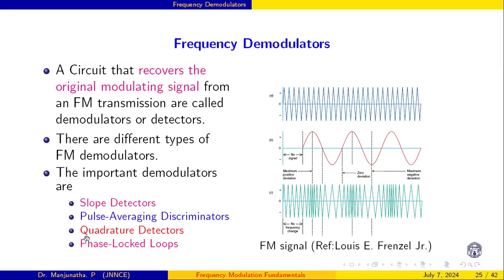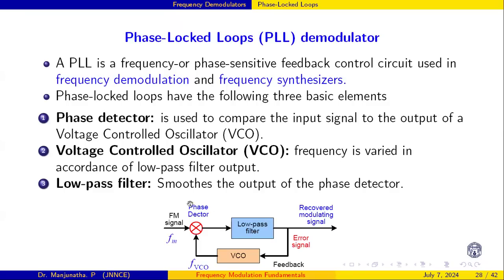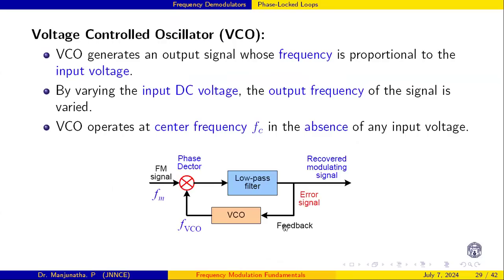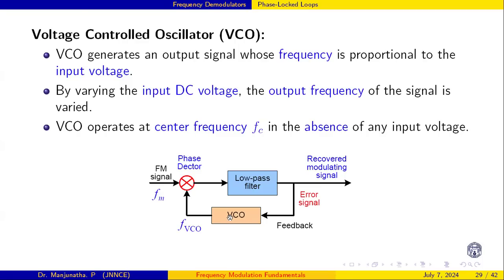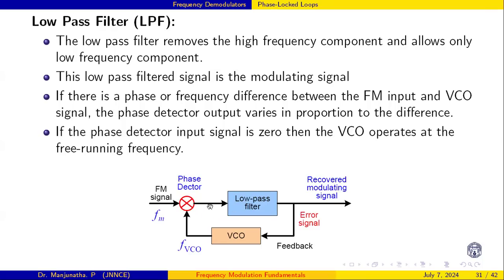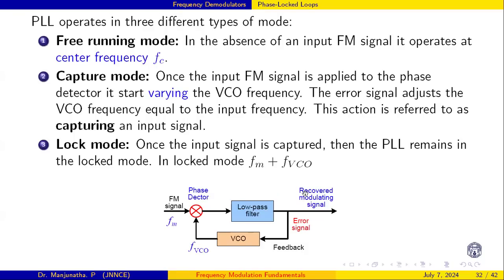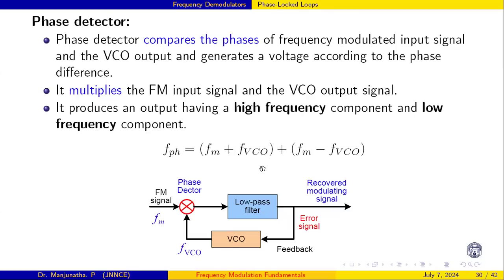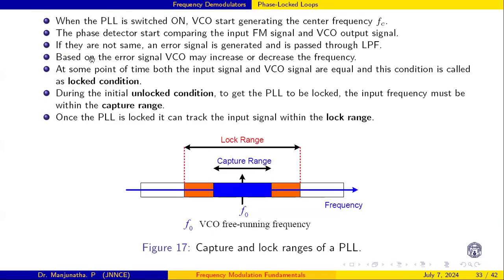Phase-Locked Loops (PLL) demodulator